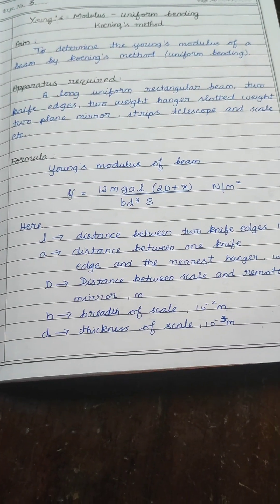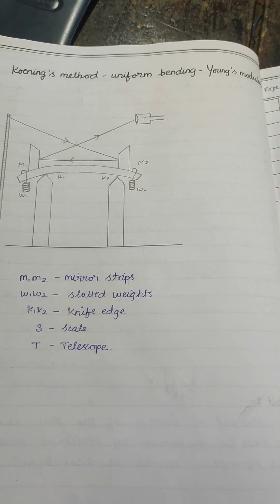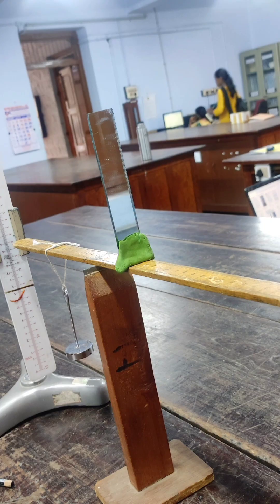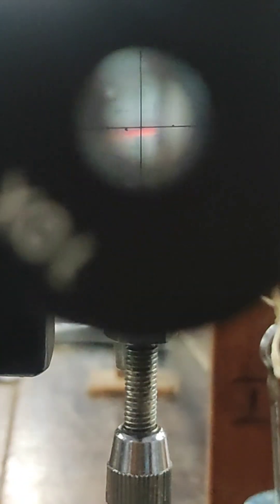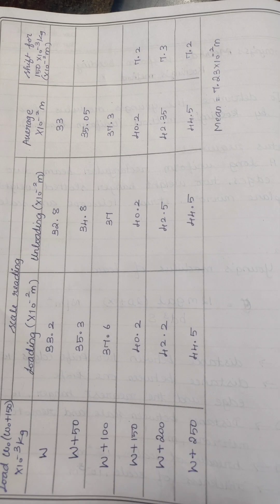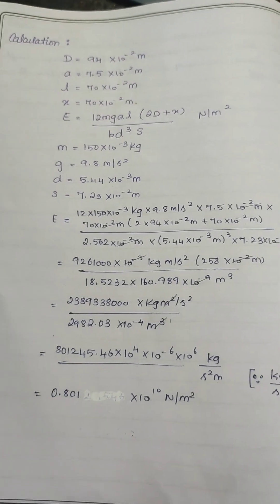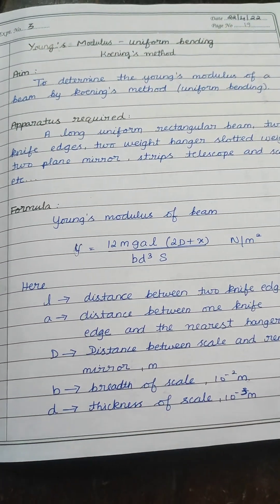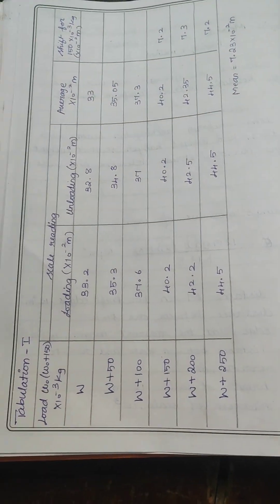Determination of Youngs Modulus by Koenings Method.. Uniform Bending.. scale, mirrors, weight slots